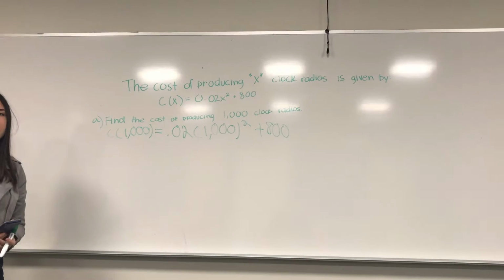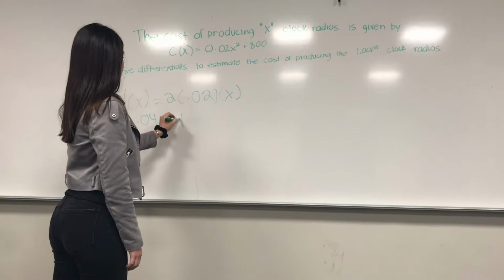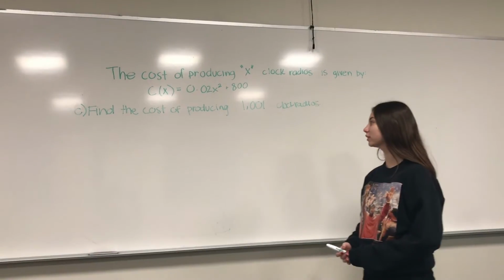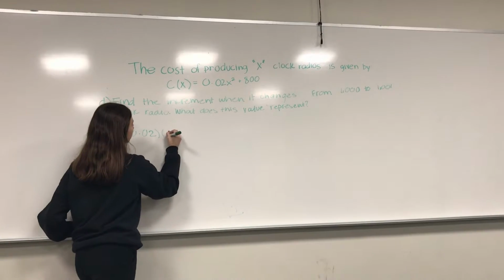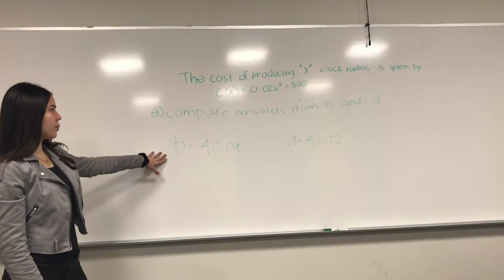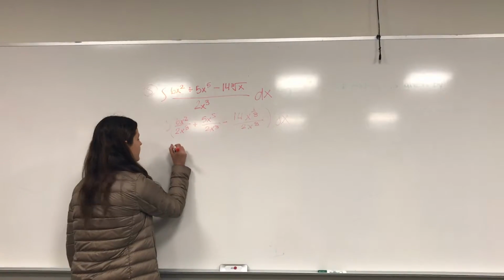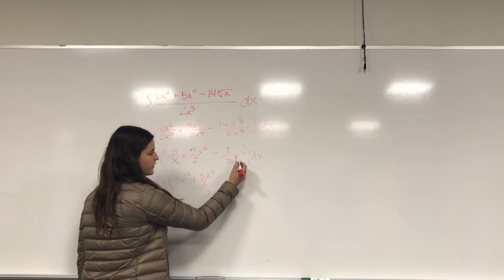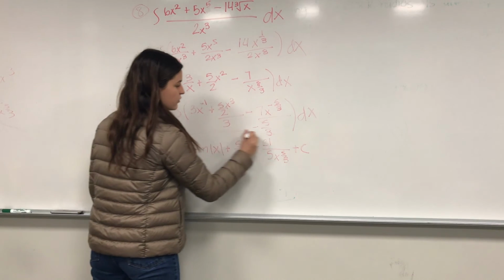Calculus II 1st Partial Project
Eugenia Vargas A01720369
Patricia Arce A01720551
Gina Fernandez A01720735